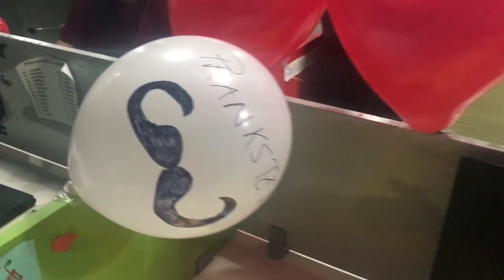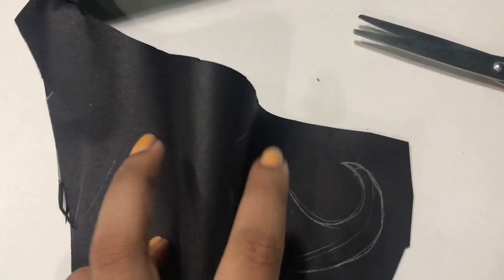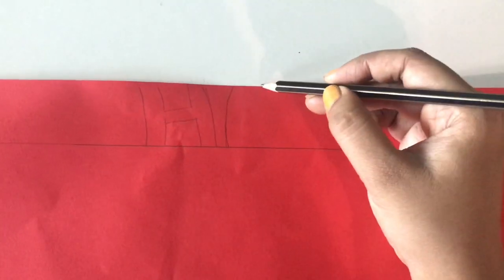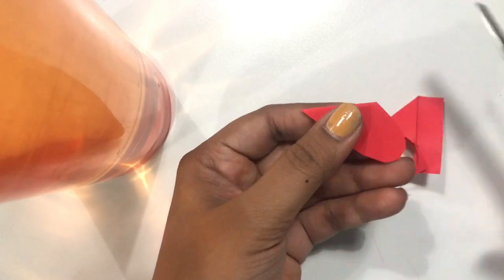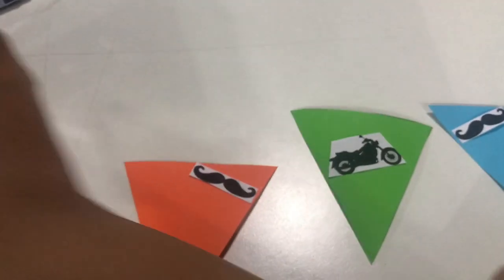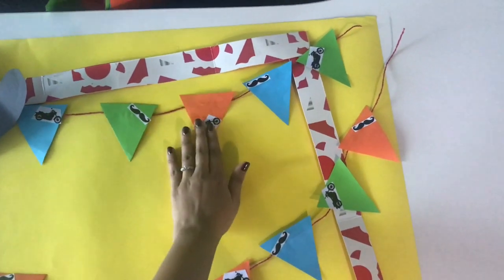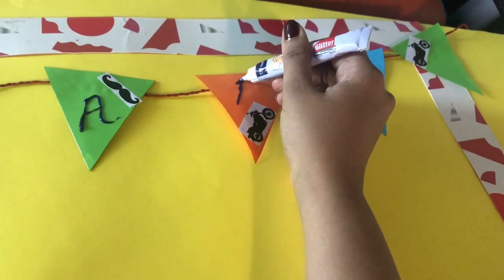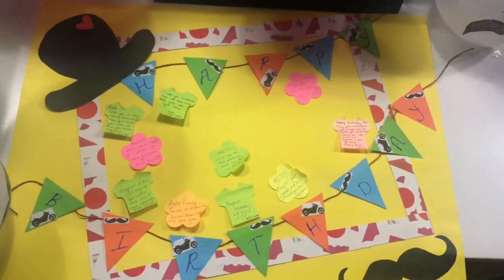Birthday Decoration Idea | Office Desk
Here's Birthday Desk Decoration Ideas. The intro is explained in the video as to why I made this and stuff. Ha Ha!

Hope you enjoy watching it as much as I enjoy creating these things.